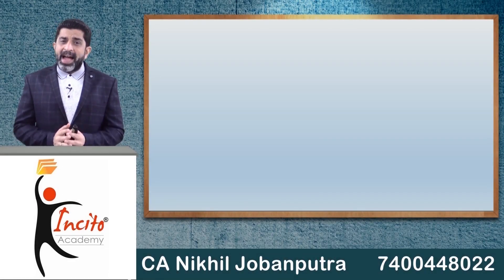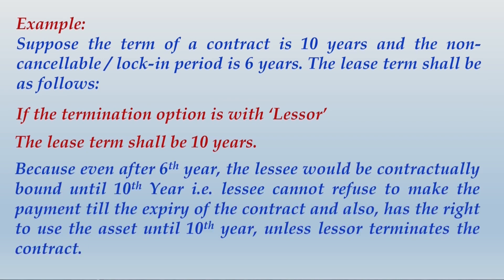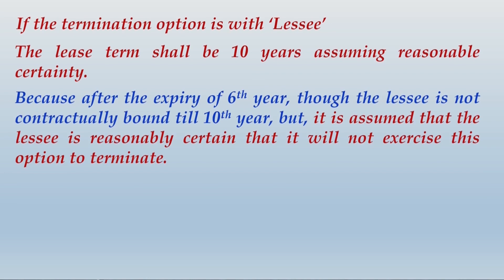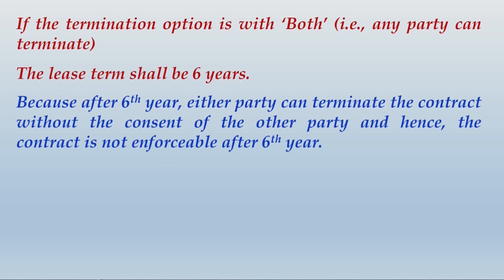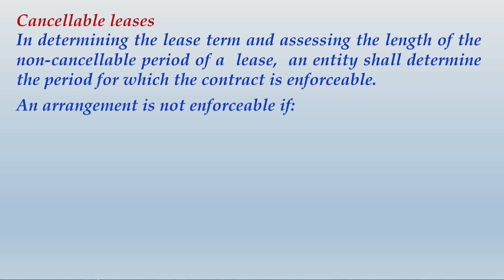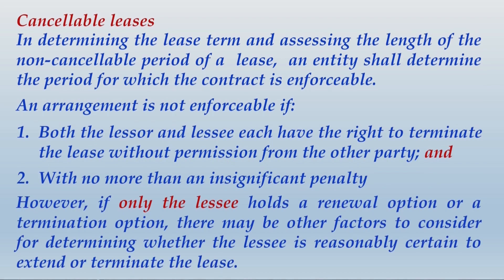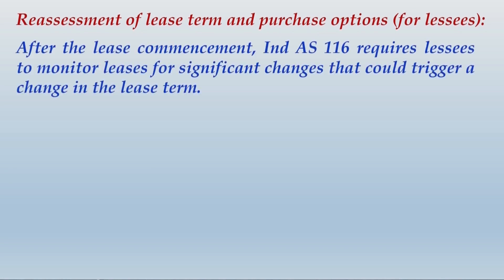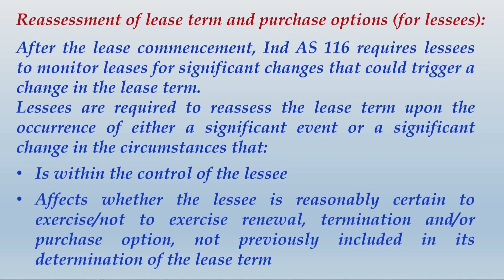Accounting for Leases - Ind AS 116 (IFRS 16) Part 9 - CA Final FR - Financial Reporting